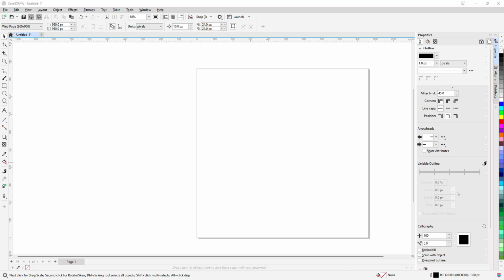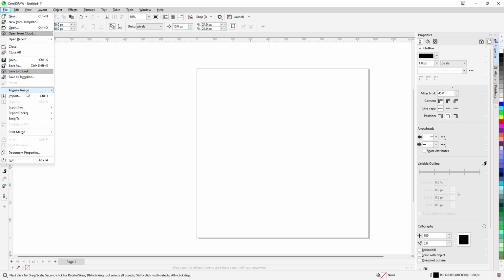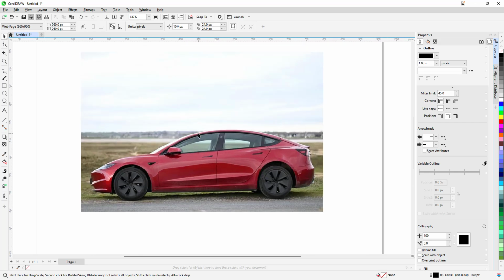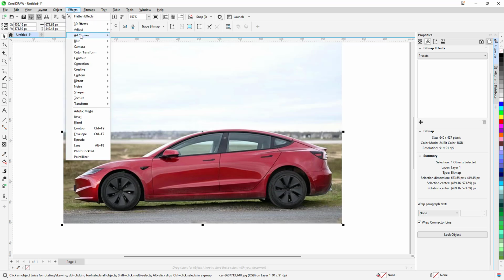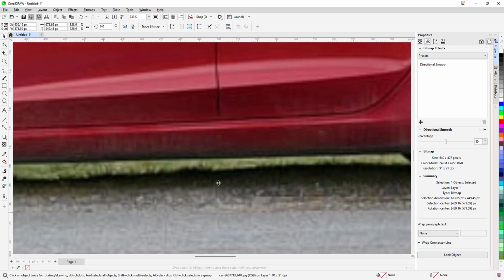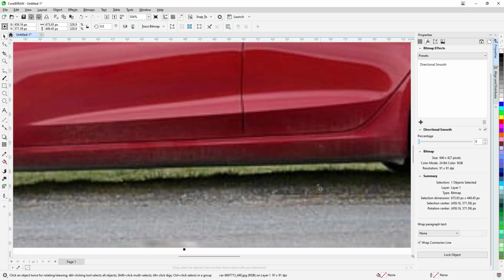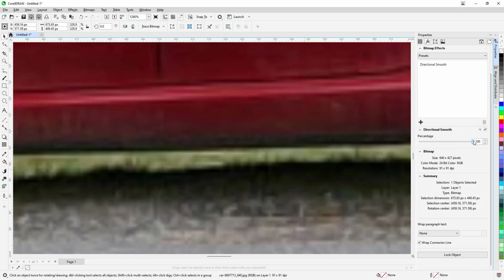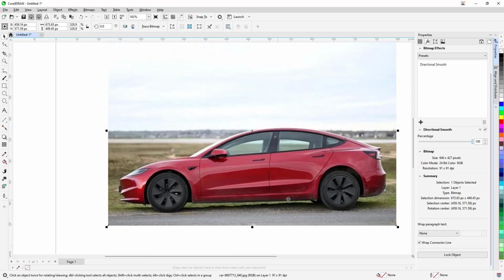Corel Draw - Lesson 119 - Directional Smooth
In this tutorial, we will be discussing about Directional Smooth in Corel Draw